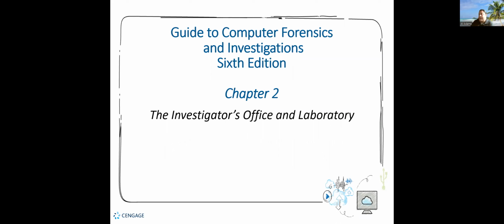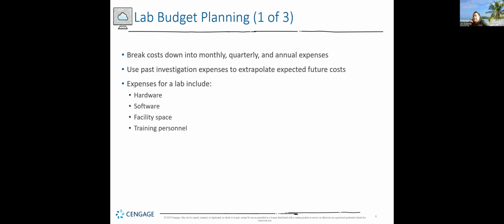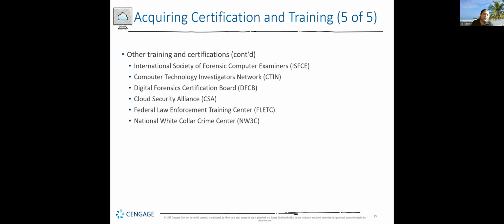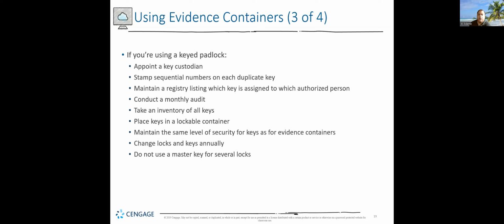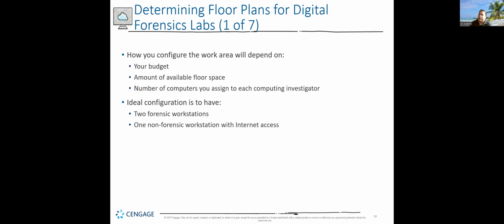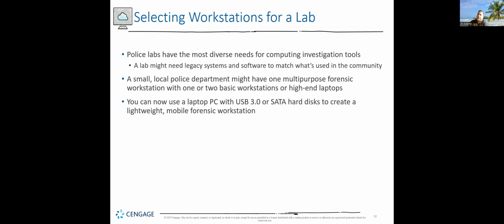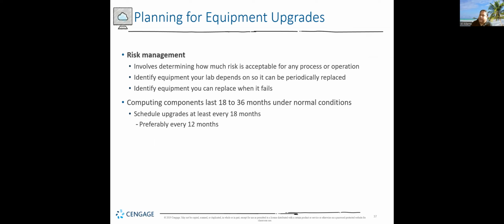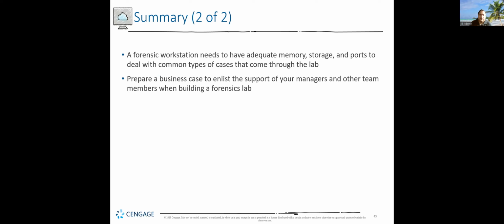CTIS 22 Unit 3 The Investigator’s Office and Laboratory